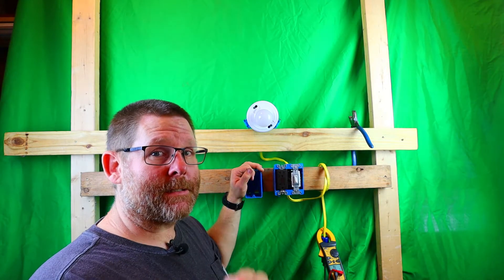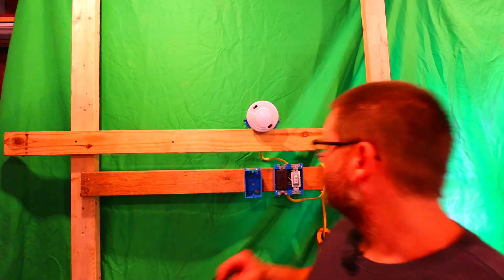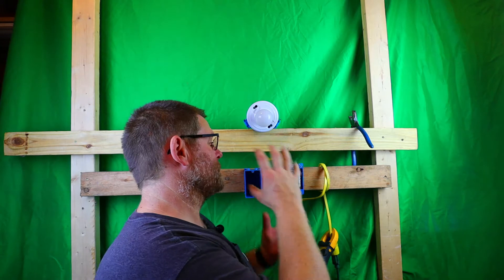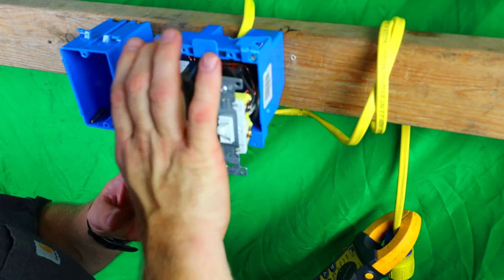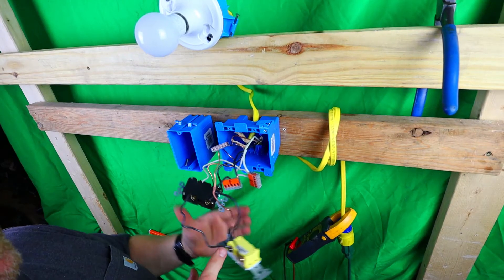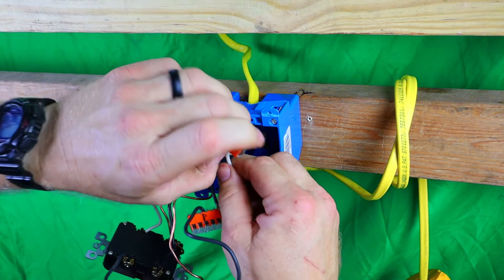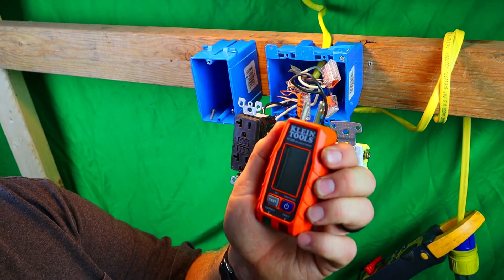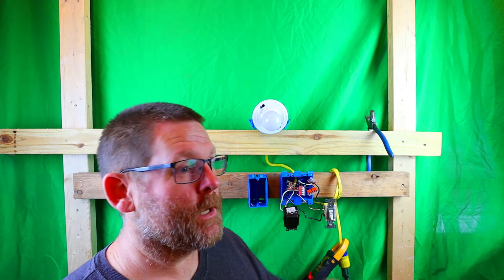How To Fix A GFCI That Is Constantly Tripping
In this video I will show you a very common problem that happens when you are providing power to a gfci and it constantly trips.  It is a very common mistake alot of electricians make when hooking up gfci inside bathrooms or anwyere basically you need one.  I will demonstrate to you exactly what is the problem and how to correct it.

TIME STAMP: 0:00
VIDEO STARTS HERE BYPASSING STORY TIME: 2:05

Amazon link to klein Tester